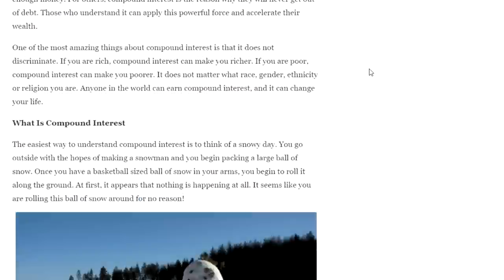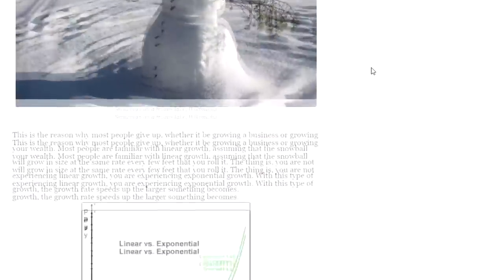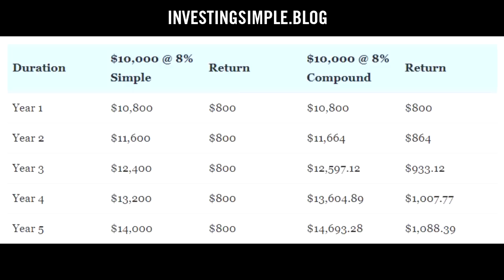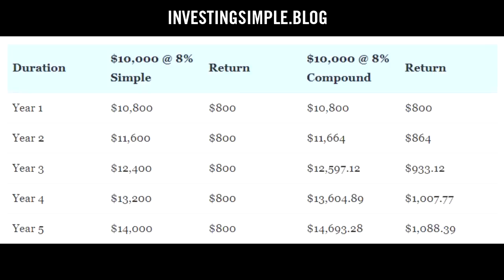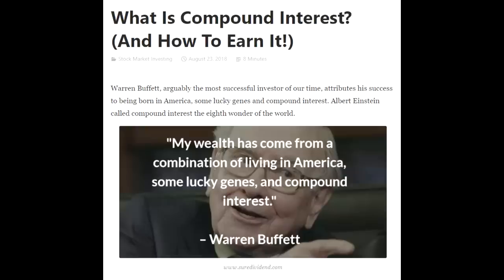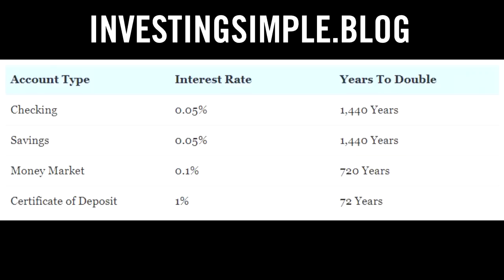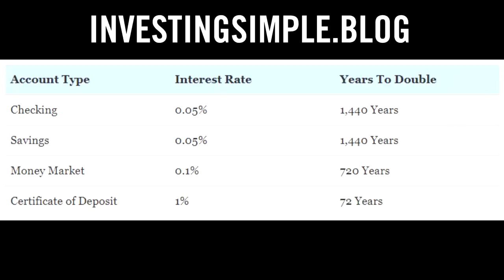3 Ways to Boost Earnings with Compound Interest 🤔📈